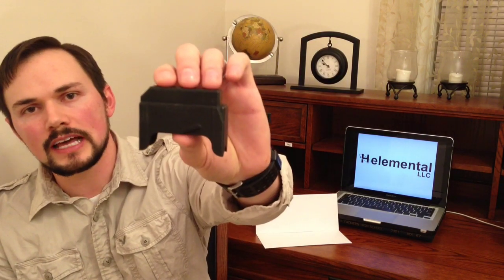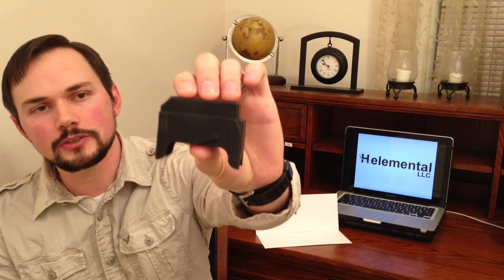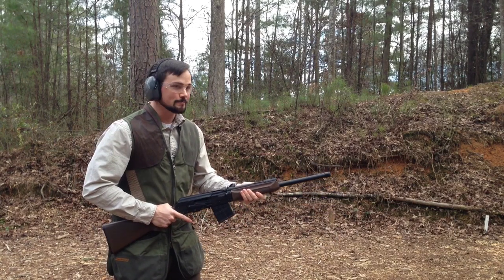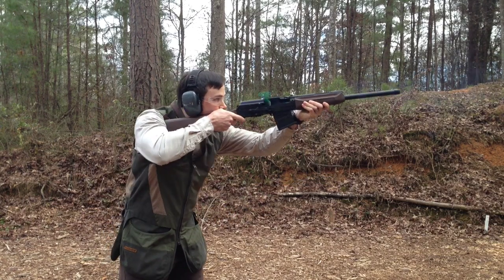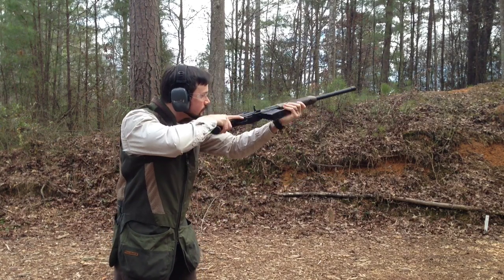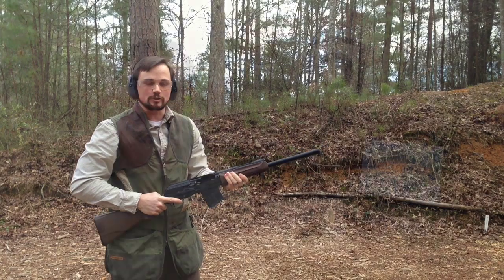Saiga 12 LRBHO, Helemental Last Round Bolt Hold Open for the Saiga-12, LRBHO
Hello, YouTube.  This video is a demonstration of the Helemental Last Round Bolt Catch (LRBC) Feed Tray for the Saiga-12.

For those unfamiliar with a Last Round Bolt Catch (LRBC), it is a safety device that engages after the last cartridge is extracted, holding the bolt open and exposing an empty chamber.  This allows the operator to distinguish between an empty chamber and a closed-bolt-cycle-malfunction that could leave a live cartridge in the chamber. The Saiga-12 is a popular sporting shotgun with a reliable repeater-action, and clean running, piston driven bolt that cycles from a detachable feeder.  One drawback is its older style receiver that does not have a LRBC built in.  Current options to deal with this issue are expensive, require machining, permanent alterations to the receiver, and often the addition of specialty feeders that only work with that product.

The Helemental LRBC Feed Tray is constructed of heat resistant, impact resistant, fiber reinforced, tried and true Nylon-66. It installs in seconds with no moving parts and requires no alterations to the receiver or its feeder.  This provides a quick, inexpensive, reliable way to make the Saiga-12 safer and easier to operate.